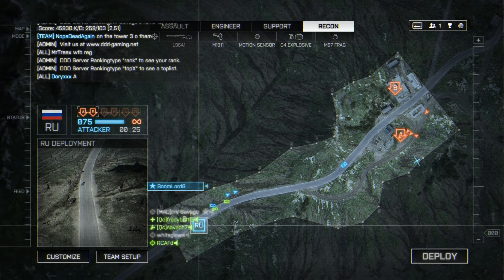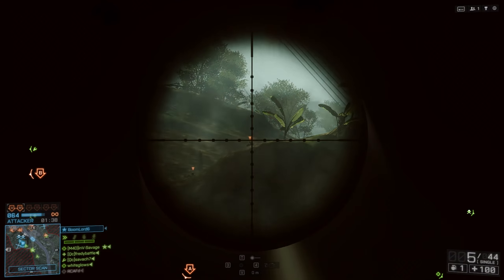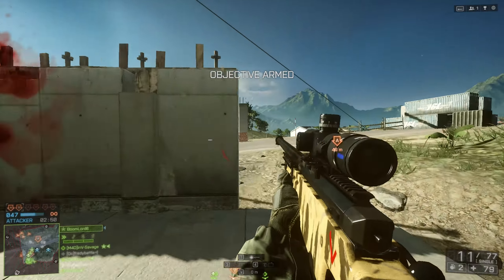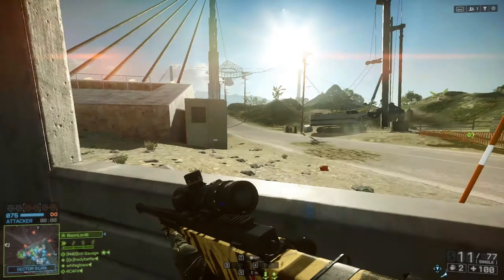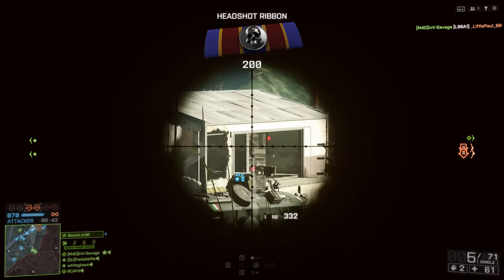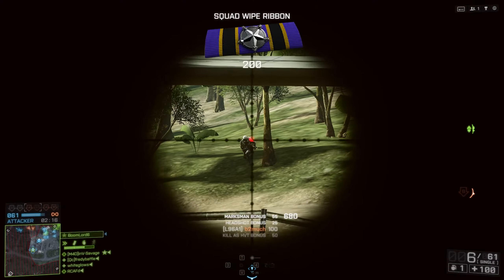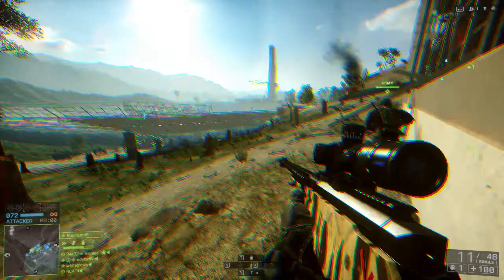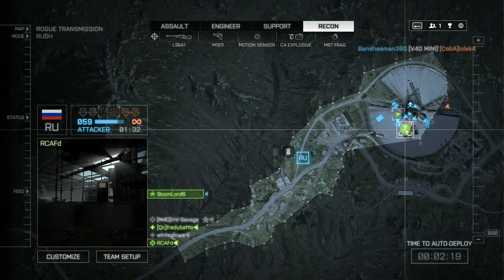L96A1 BF4 PC Gameplay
Also make sure to leave a rating